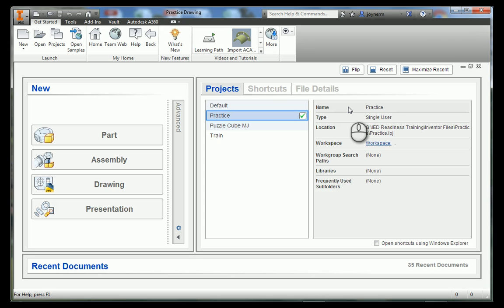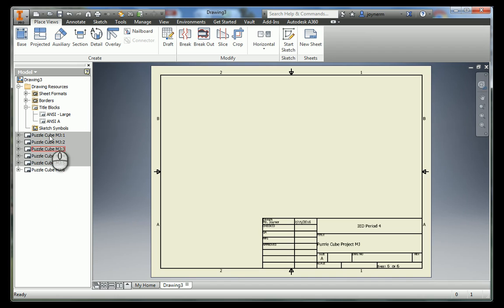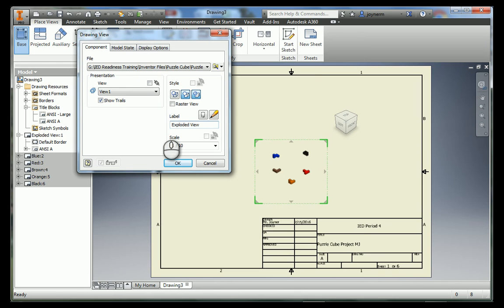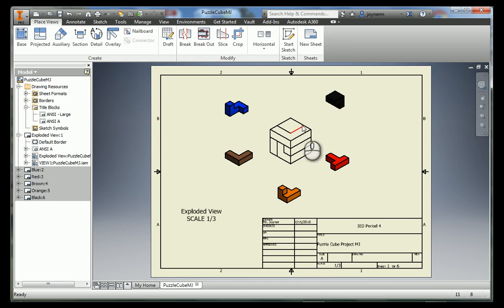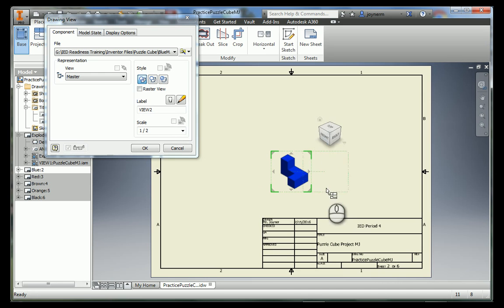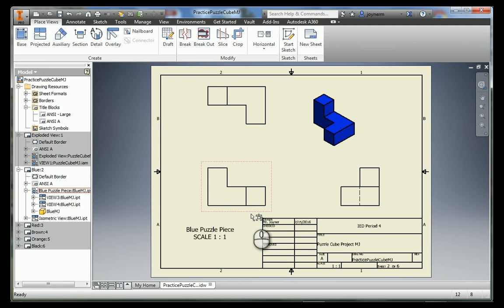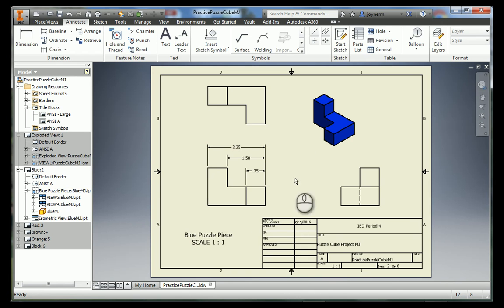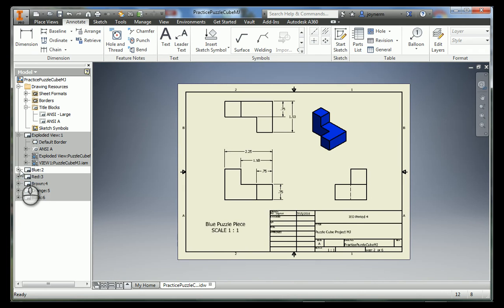Dimensioning Puzzle Cube Pieces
Simple drawing techniques used for the Puzzle Cube Project. Exploded view and beginner level dimensioning is used.

Autodesk Screencast was used to make this video.